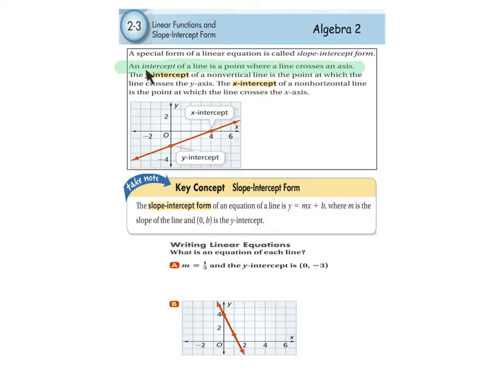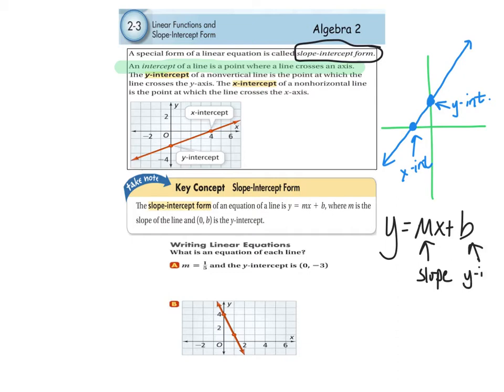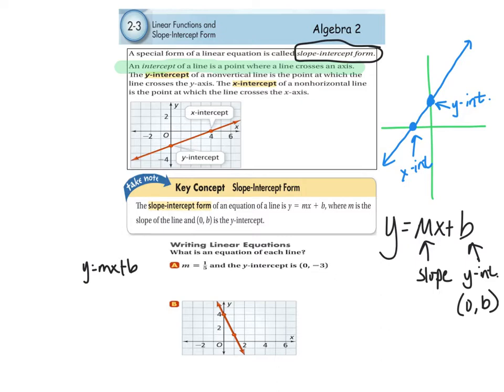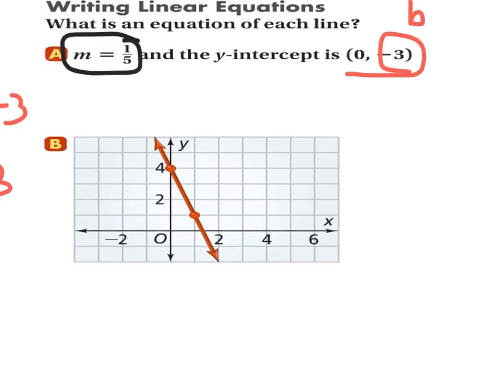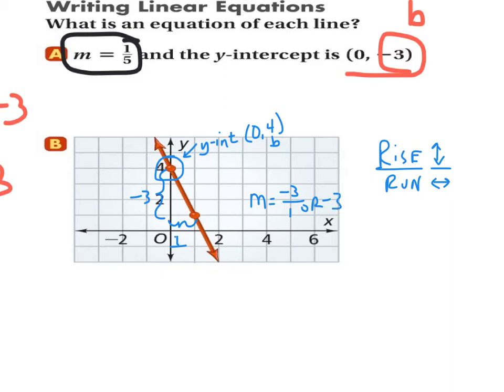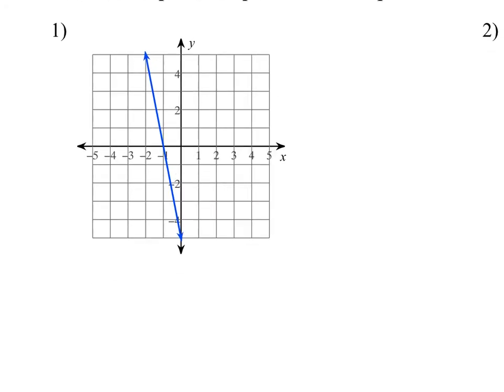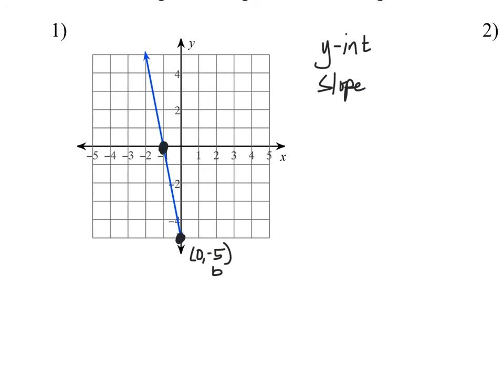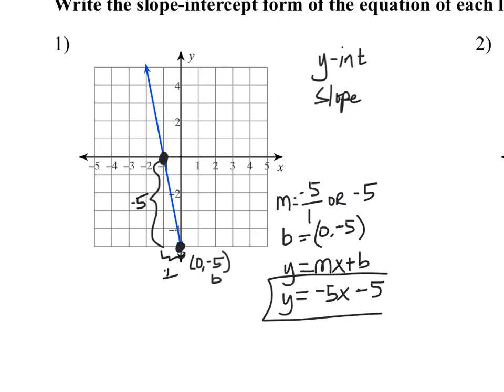2.3 Writing Equations in Slope Intercept Form